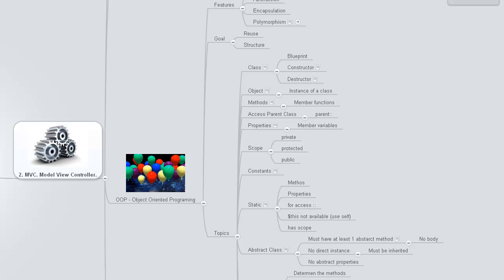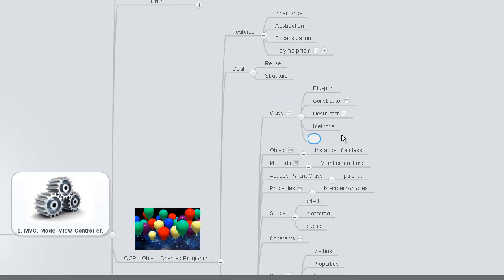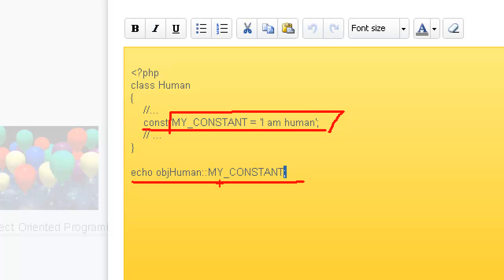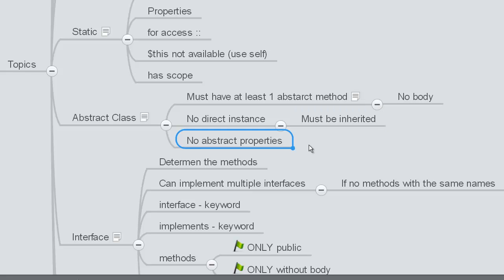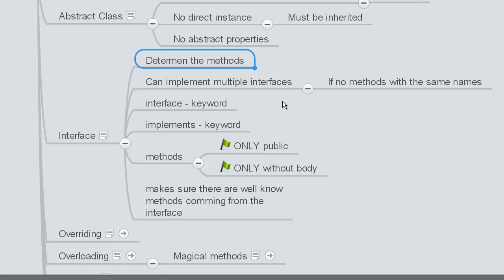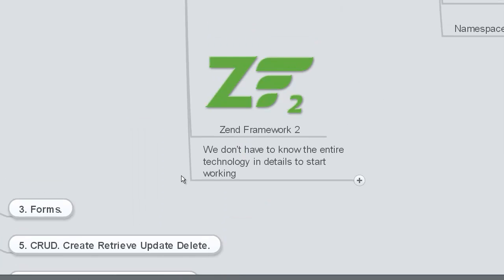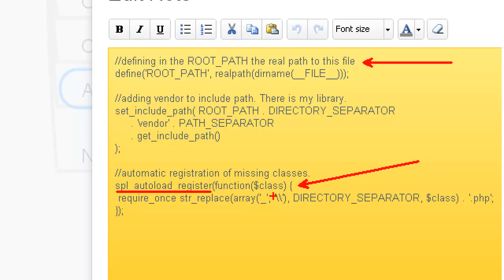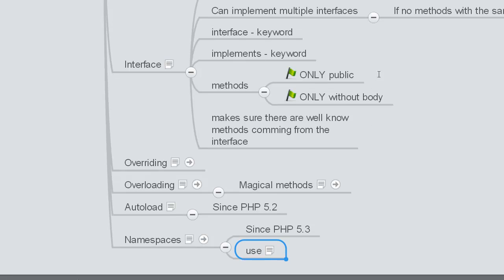MVC (OOP) 12/40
Fast reference guide to OOP in PHP.